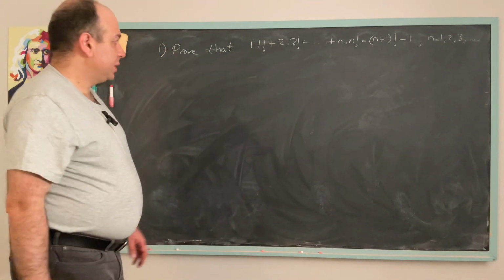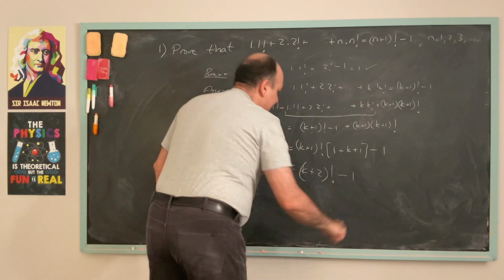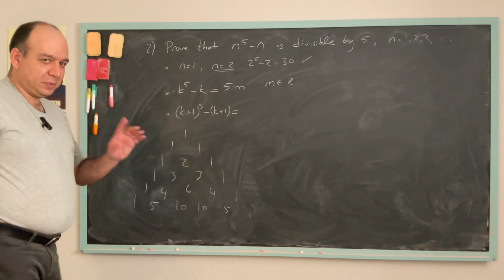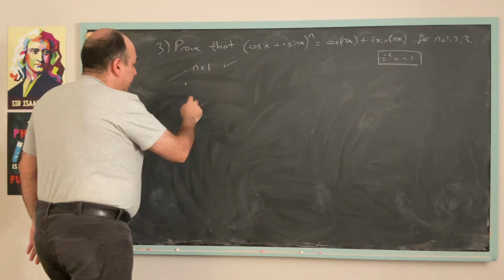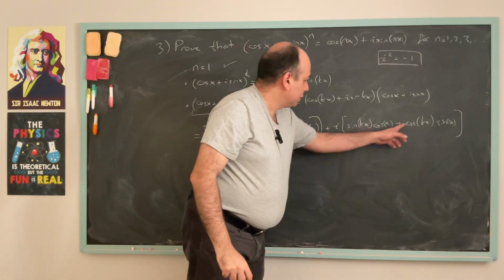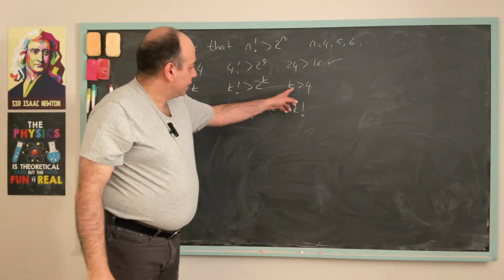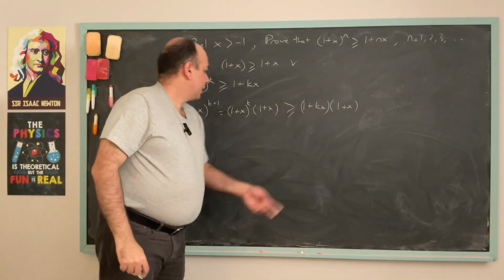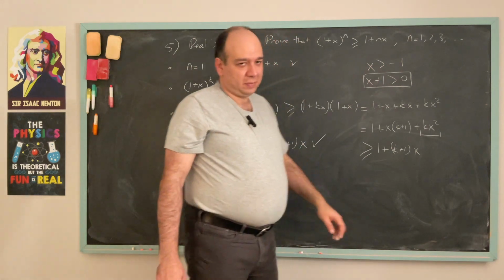Mathematical Induction (5 sample Questions)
Mathematical Induction is a systematic method used to prove a given statement P(n) (this could be an inequality or equality) holds true for any natural number n larger than a base value n0.

In the proof, we start by showing that the statement holds true for n=n0 base case, and then the proof is completed by showing that n=k+1 also holds true if n=k holds true.

00:10 Prove that 1.1! + 2.2! + ... n.n! = (n+1)! - 1
03:10 Prove that n^5 - n is divisible by 5, n=1,2,3...
06:34 Prove that (cos x + i sin x)^n = cos(nx) + i sin x , for n=1,2,3,...
10:05 Prove that n! is larger than 2^n for n=4,5,6,...
12:31 Prove that for x is larger than -1, (1+x)^n is greater than or equal to 1+nx, n=1,2,3,...